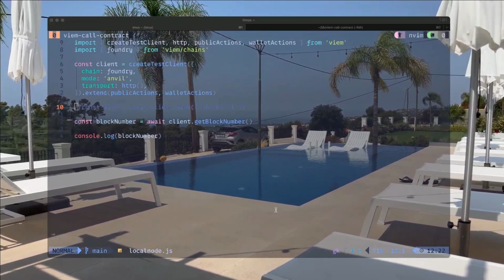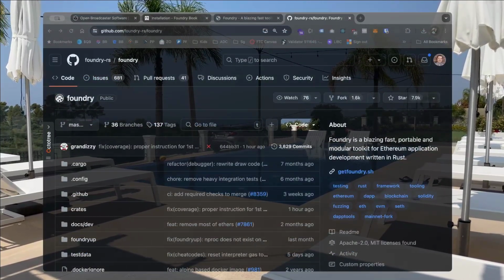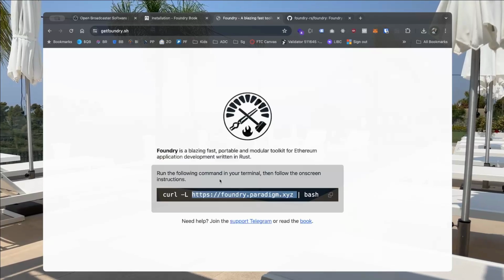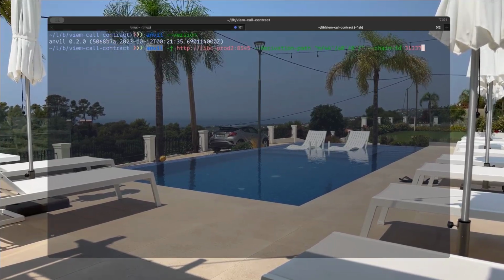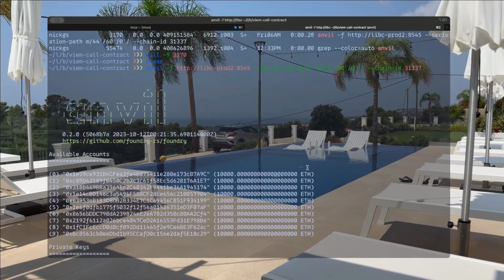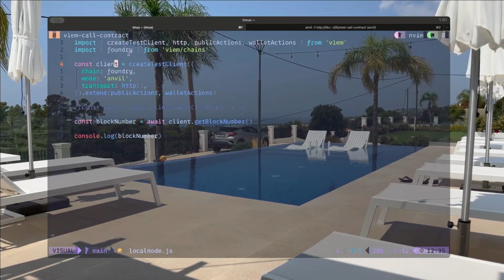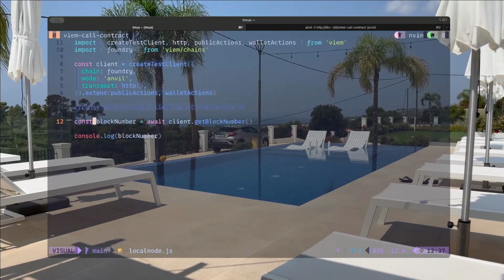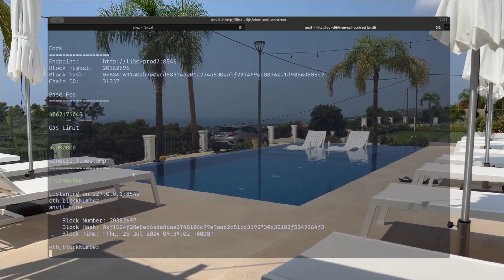Setting up a local devnet (forking Mainnet locally)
In this video we explore forking mainnet on your local machine so that we can test out our blockchain programs in a forgiving isolated environment.

I am currently on holiday with my family and had the opportunity to record before everyone got up over looking our pool and beautiful view of the coast of Kefalonia Greece.